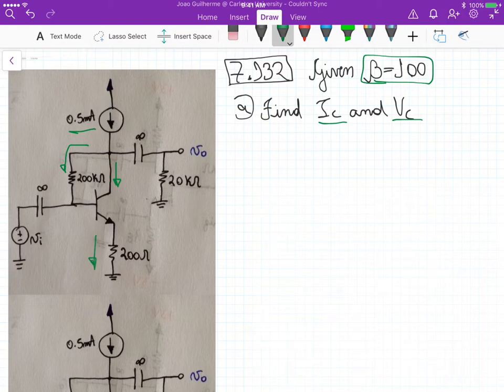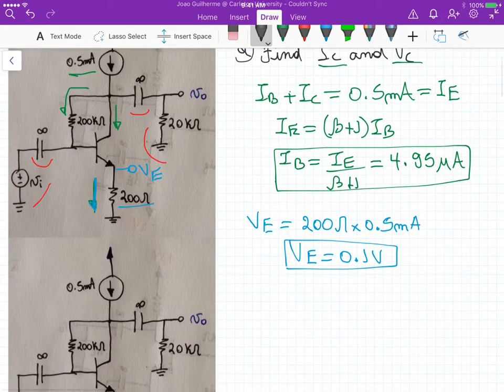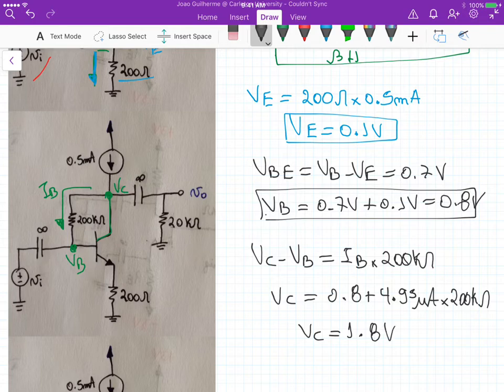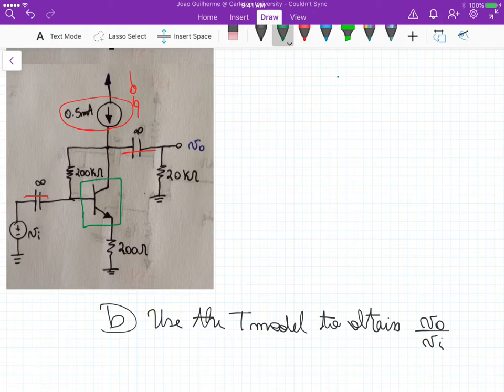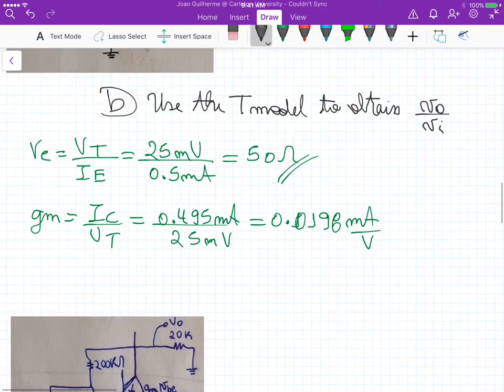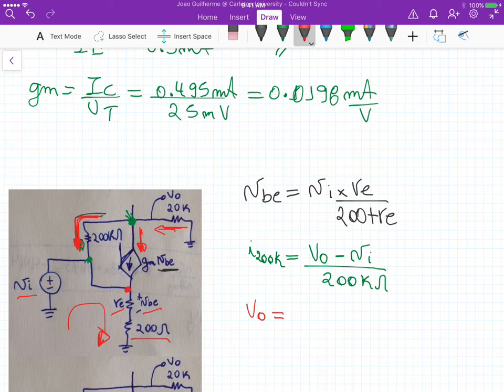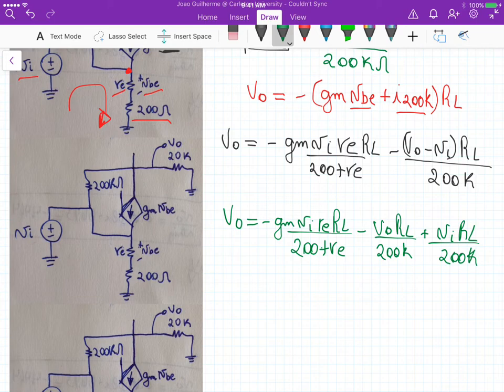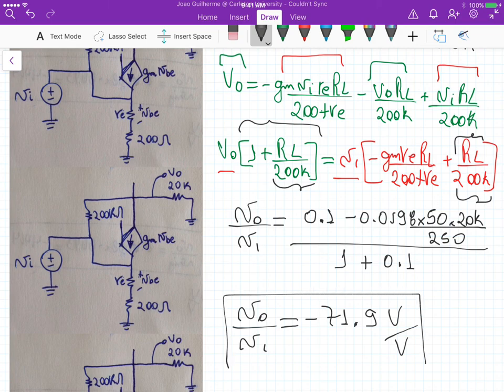PA 10 Problem 10